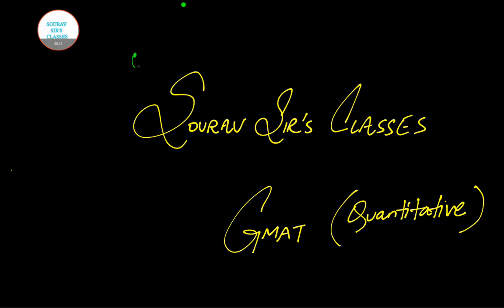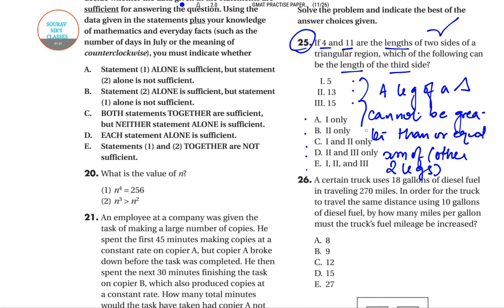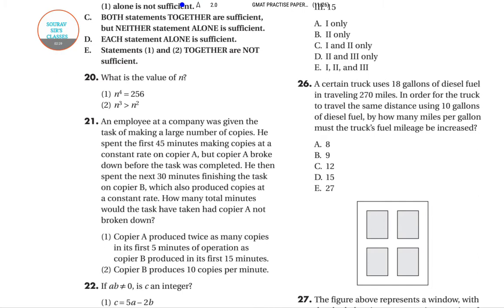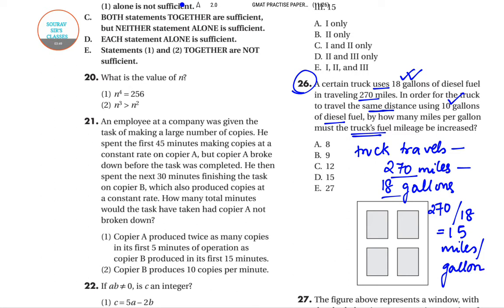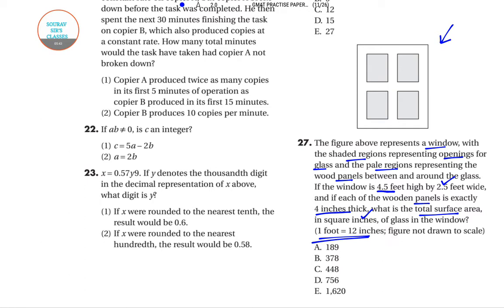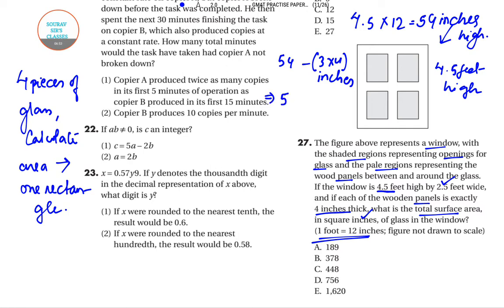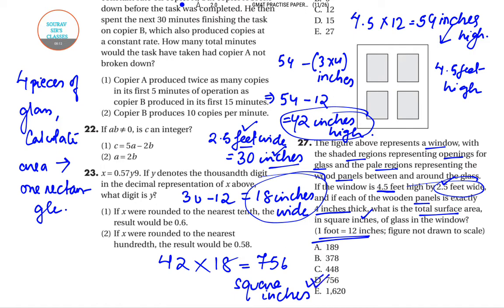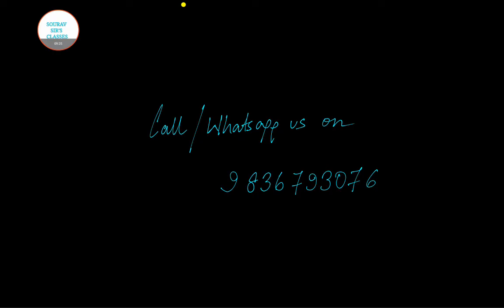GMAT QUANTITATIVE APTITUDE PRACTICE PAPER 1 SELECTED QUESTIONS YEAR SOLVE,COMPLETE SOLUTION,ONLINE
GMAT QUANTITATIVE APTITUDE PRACTICE PAPER 1 SELECTED QUESTIONS YEAR SOLVE,COMPLETE SOLUTION,ONLINE LECTURES

GMAT Exam
The Graduate Management Admission Test (GMAT) is a computer-adaptive test which assesses a person’s analytical, writing, quantitative, verbal and reading skills in standard written English. This test is taken in preparation for being admitted into a graduate management program, such as MBA and Masters in Finance related courses.

The GMAT exam is a computer adaptive test and not a computer based test, which means that the candidate will get one question at a time and depending on the accuracy of the previous answer, the difficulty level of the next question will be ascertained. The average scores required for universities abroad varies; top tier universities require at least 710, while middle tier universities accept 600.

For Executive MBA, GMAC has recently introduced a new Mini GMAT called Executive Assessment exam. This exam is specially designed for EMBA applicants and is of considerably shorter duration. It is meant to test analytical and logical thinking of the applicant, which is more suited for the Executive MBA course.

GMAT Fees
The application fee for GMAT is $250, which would roughly translate to Rs. 15,000-16,000 approximately.

Related articles about introduction to GMAT:
How to register for GMAT

5 changes to the GMAT in the past 5 years

GMAT Pattern
The GMAT exam pattern consists of mainly four sections which will test the candidate's’ abilities on various parameters. These are – Writing, Reasoning, Verbal and Quantitative skills. The GMAT exam will be conducted in a time span of 3 hours and 30 minutes. GMAT scores are given with an increment of 10 points for example: 550, 560, 570 etc.

Here is the GMAT paper pattern -

Section
No. of questions
Question Type
Duration
Analytical Writing Assessment

1 Topic

Analysis of an Argument

30 minutes

Integrated Reasoning

12 questions

Multi-Source Reasoning, Graphics Interpretation, Two-Part Analysis, Table Analysis

30 minutes

Quantitative

37 questions

Data Sufficiency, Problem Solving

75 minutes

Verbal

41 questions

Reading Comprehension, Critical Reasoning, Sentence Correction

75 minutes

Total Exam Duration

3 hours 30 minutes

Update:  GMAC recently announced the upcoming launch of Select Section Order, a new feature that will provide candidates the flexibility to customize their GMAT experience by choosing the section order in which they feel most comfortable taking the exam.

Scoring and Results in GMAT
Here are the minimum and maximum score range of each section, along with a mean average -

Section
Score Range
Mean Scores*
Analytical Writing Assessment

0-6

4.5

Integrated Reasoning

1-8

4

Verbal

0-60

27

Quantitative

0-60

38

Total

200-800

548

GMAT Score validity – GMAT exam scores are valid for five years, and are available for reporting for up to 10 years. Scores beyond 10 years are not available. Learn more about GMAT scores and percentile.

GMAT Result
The candidates can avail their GMAT result as soon as the exam is over. The candidate will have an option of accepting it or rejecting it. In the case of accepting the result, the candidate and the institutes of choice can view the result; but if the candidate declines the result none of the parties will be able to view the result of GMAT. Once the exam is over, candidates can download the non-official GMAT result. The main GMAT result can be downloaded only after 20 working days from one’s individual account on the GMAT website.

How many questions are on the GMAT?
GMAT Exam will consist of 4 main sections viz. Verbal Ability, Integrated Reasoning, Quantitative Aptitude and Analytical Writing. The details are represented below:

GMAT Test Section No. of Questions Duration
Analytical Writing Assessment 1 Topic 30 Minutes
Integrated Reasoning 12 Questions 30 Minutes
Quantitative 37 Questions 75 Minutes
Verbal 41 Questions         75 Minutes
How much does it cost to take GMAT?
Globally, the cost to take GMAT is US $250 or approximately INR 17,000. The GMAT Fee for rescheduling is US $50 or INR 3,400. The GMAT Cancellation Fee is US $80 or INR 5,450.